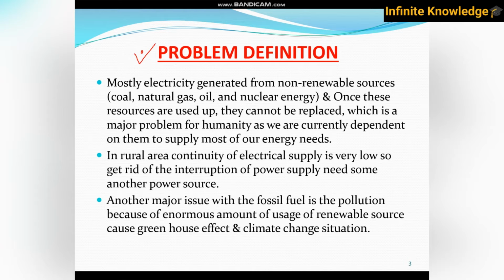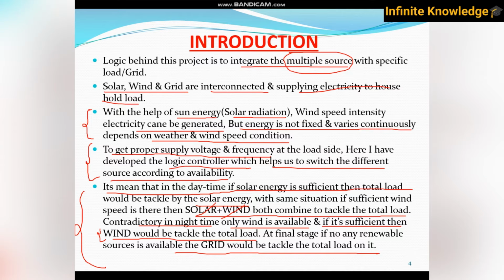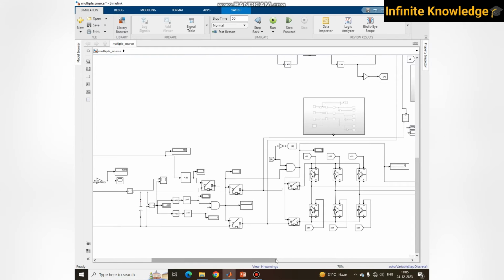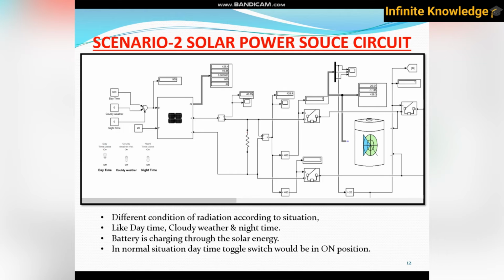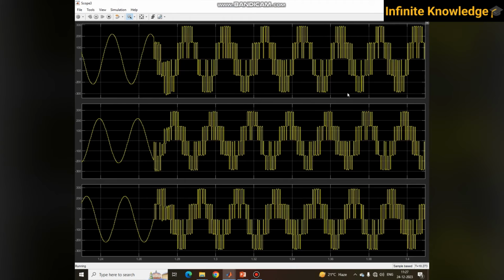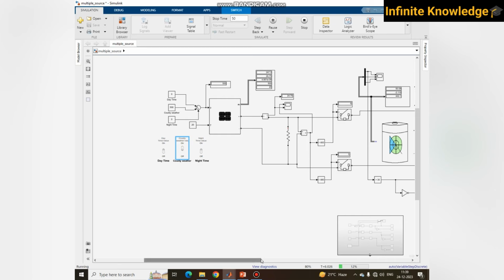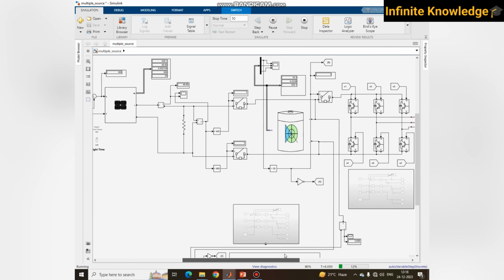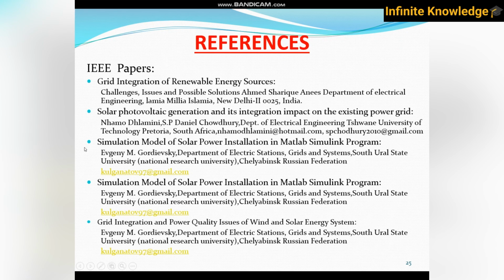Solar wind & grid integration in Matlab simulink | smart grid system | multiple source integration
This video is showing that how do you make multiple sources integration in MATLAB simulation software.

Microgrid in MATLAB Simulink
Microgrid simulation in matlab

**You will get simulation file, PPT & Reports in just minimum price**

Part 3: Advance Model with Supercapacitor-
Solar, wind, Grid, Battery & Supercapacitor hybrid integration in MATLAB simulation

Wind, solar & grid integration in MATLAB
Solar & wind synchronization in MATLAB
Multiple sources integration in MATLAB
Wind power simulation in MATLAB
Solar power simulation in MATLAB
Grid integration with solar source in MATLAB
Grid integration with wind power source in MATLAB
Grid integration with non renewable sources in MATLAB
different power sources synchronized in MATLAB
MATLAB simulations project
Final Year MATLAB Project
MATLAB project for electrical engineer
M.E Project using MATLAB simulation
multiple power source integration in MATLAB Simulink
Smart grid system in MATLAB
Smart grid system simulation in MATLAB Simulink

(You cannot publish this document on any social media platforms and not on YouTube)